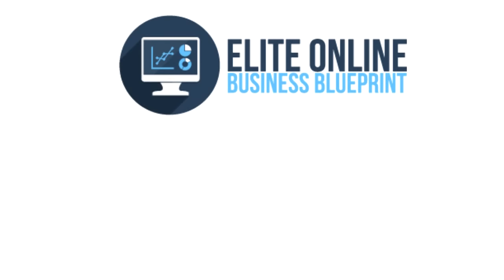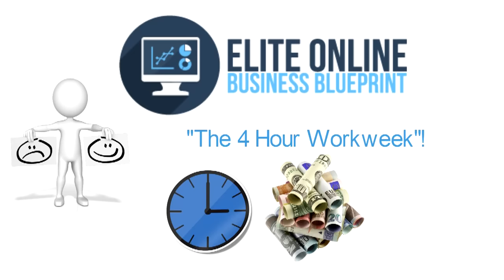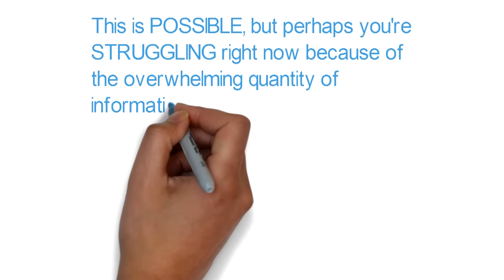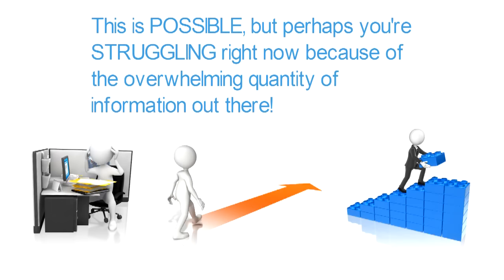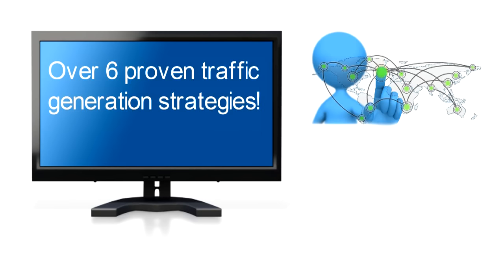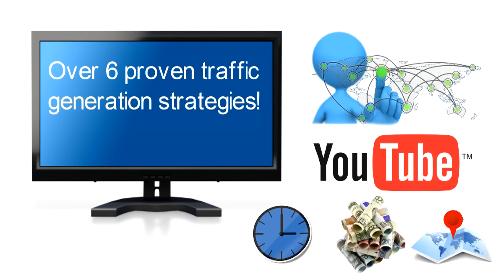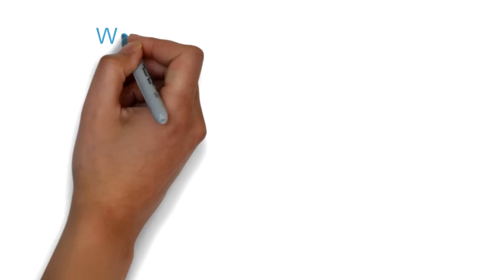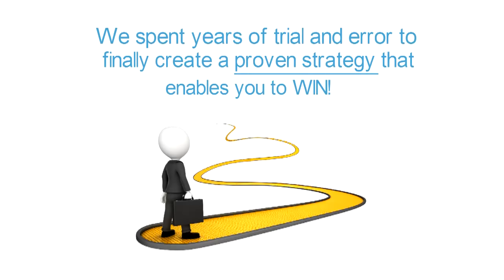EOBB - Elite Online Business Blueprint Exclusive Course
Elite Online Business Blueprint is an exlcusive online course with 2 instructors with combined experience of over 10 years in the online arena. This course will teach you how to build an online business from scratch in the right niche by following 5 steps that always work. You will start from learning how to setup your website and geting your content in order till learning how you can best monetize what you have built!

You have over 44 lectures with 5 hours of high quality content. These trainings separtly can easly go over 2000$ but the normal price of the course will be of just 300$. This is just for a limited period of time so hurry up because spots are filling up like crazy.

We hope to see you on the inside and wish you all the success!

Best wishes,
Sorin and Aaron